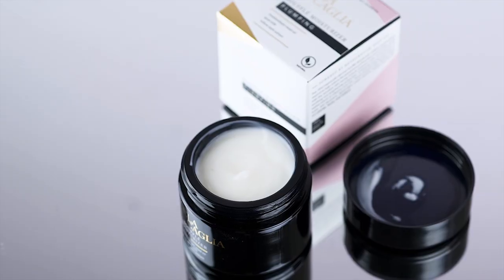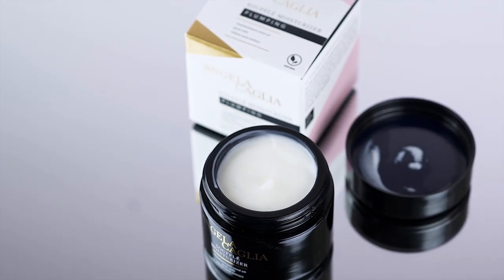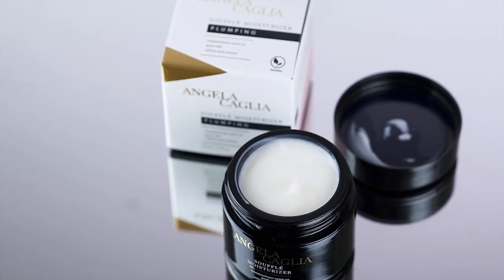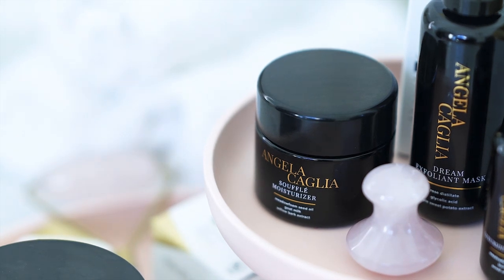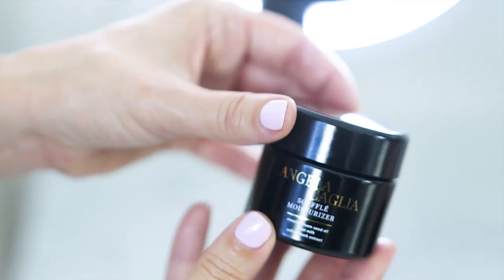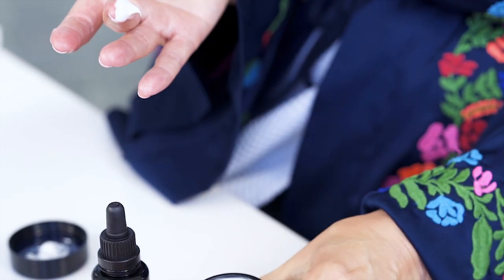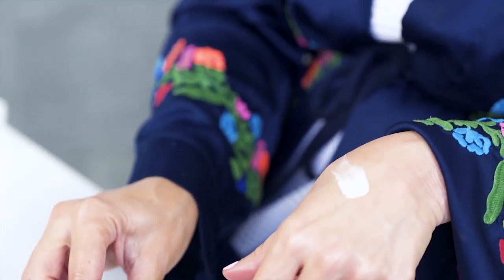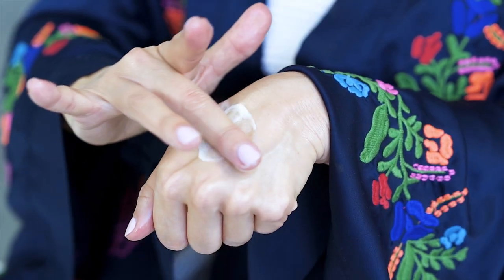How To Apply Moisturizer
Watch Celebrity Facialist Angela Caglia Demonstrate How To Apply Moisturizer.